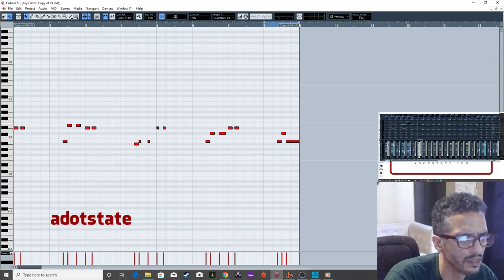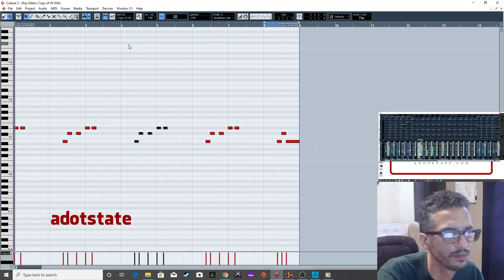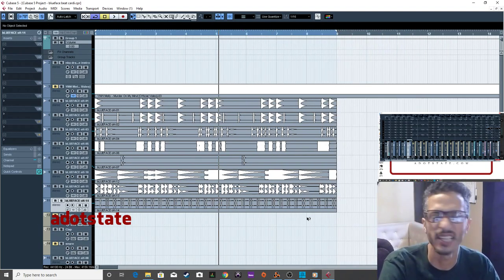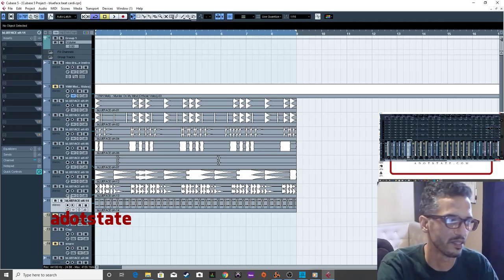How to make A Rap Beat 2 ( Blueface Type Beat )